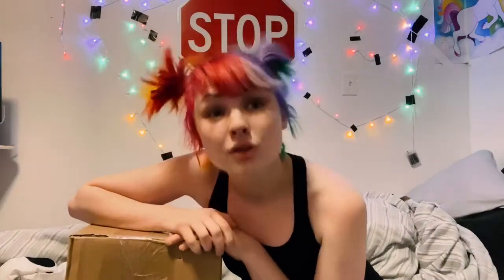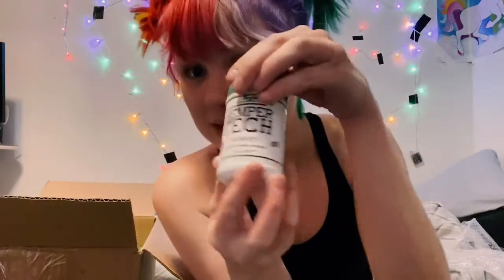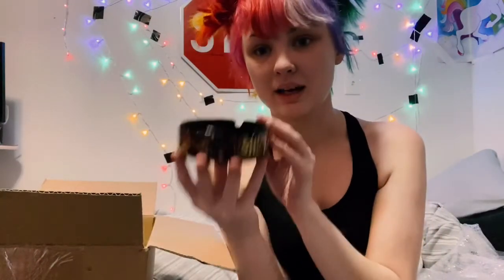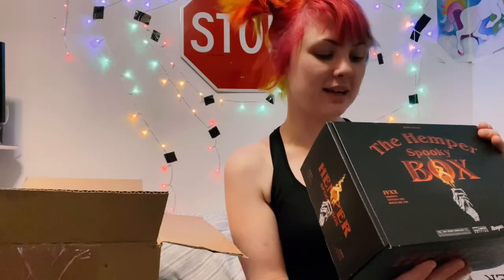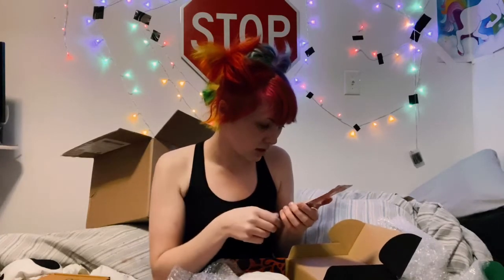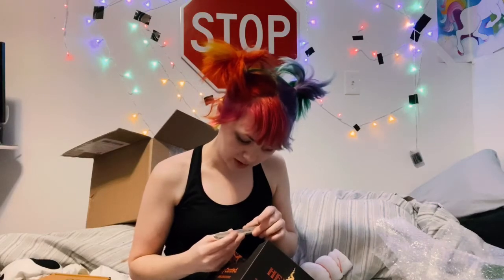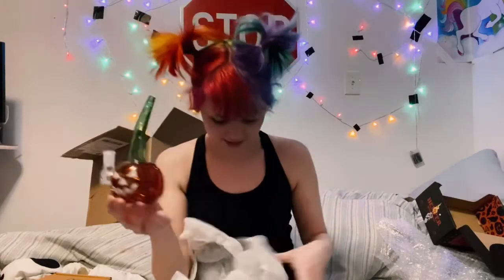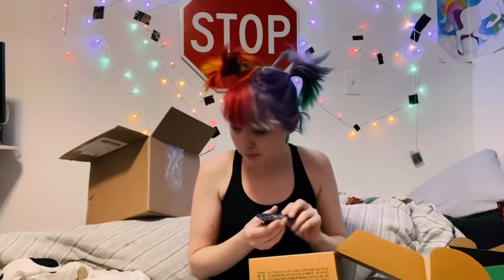Hemper 420 sale and April box review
Thanks for checking out the description as promised here is the link to get your own Hemper box or any other goodies that catch your eye

Use Code: 2u8
To save 5% on your next purchase!

All products are for adult use only
You must be 21+ to order from hemper
And follow any local laws and restrictions when ordering
Any comments and reviews are from a collectors perspective